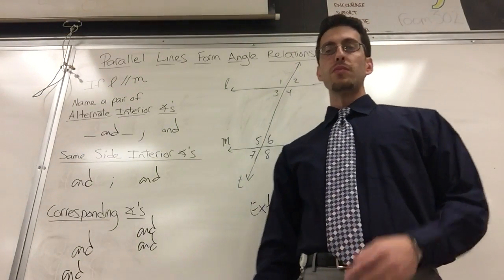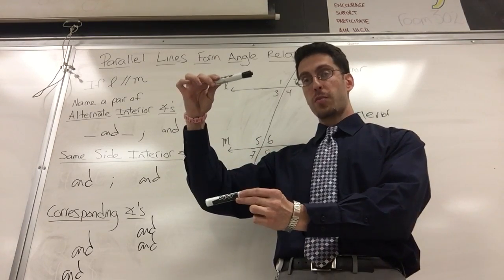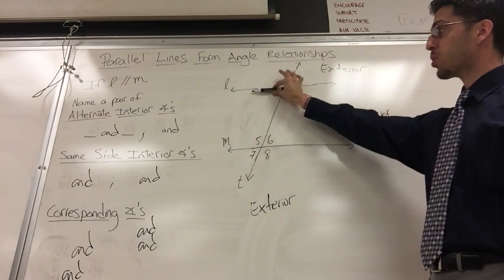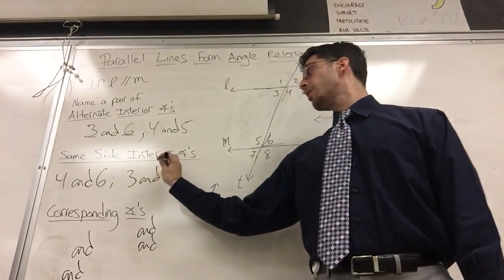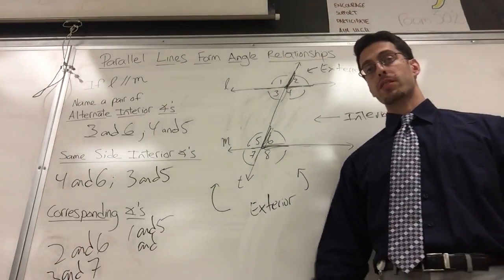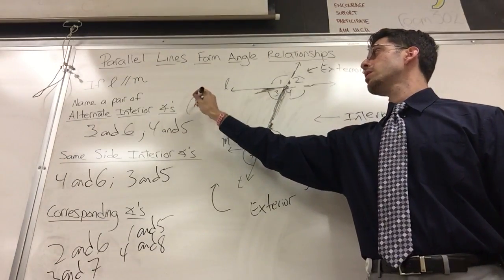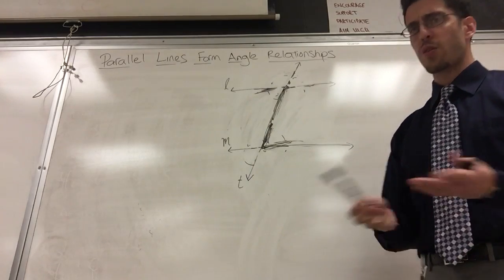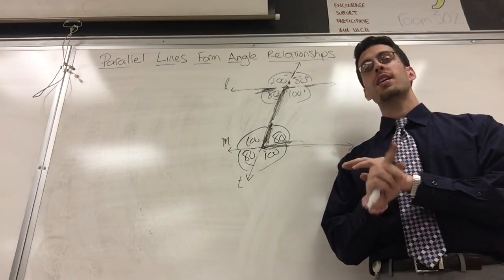Professor Noy parallel lines and angle relationships part 1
Parallel lines and a transversal form corresponding, alternate interior, same side interior angles. I discuss what the z property says and how to use it. This is the part 1 with basic angle measurements.